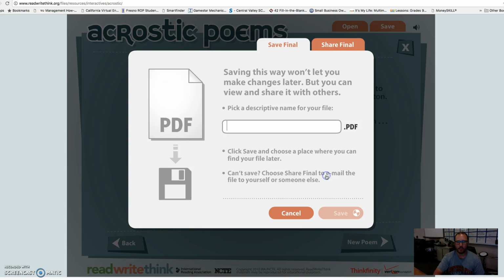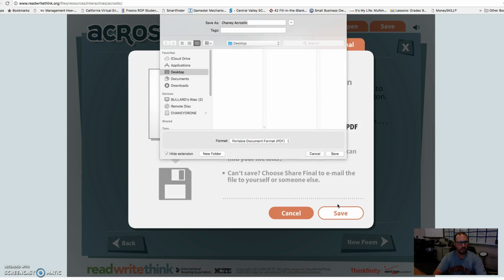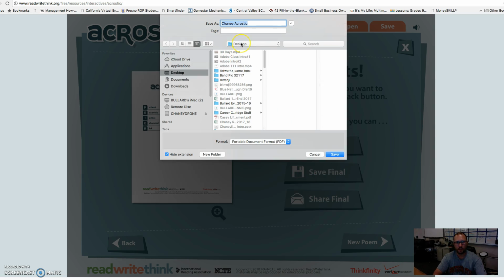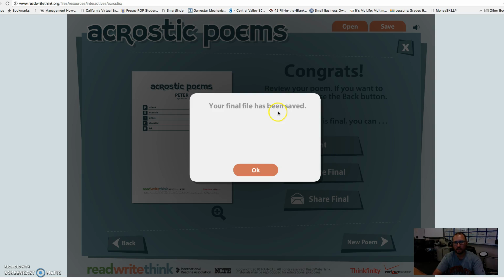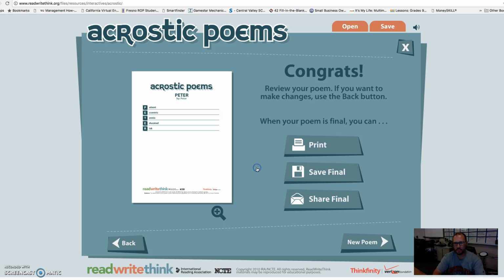Google Classroom Tutorial #1